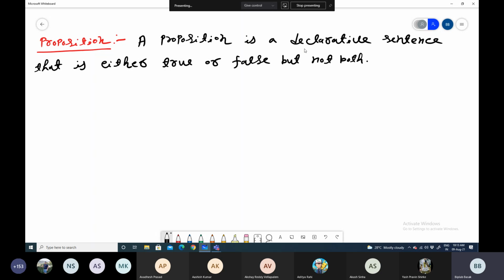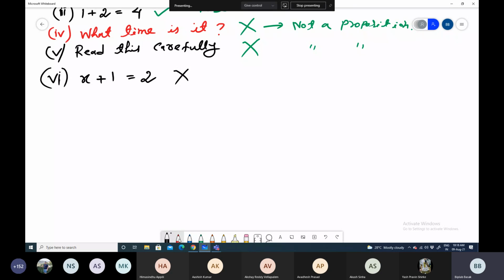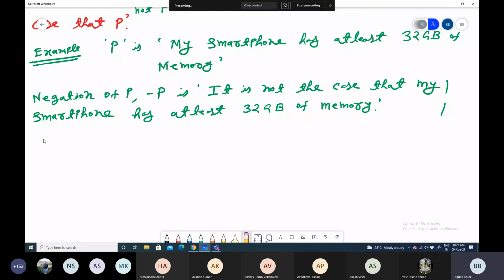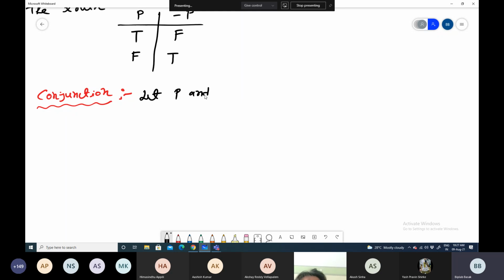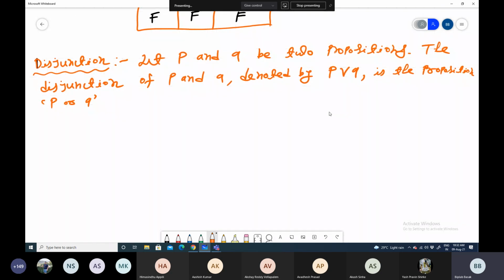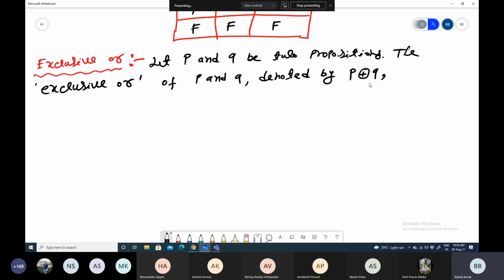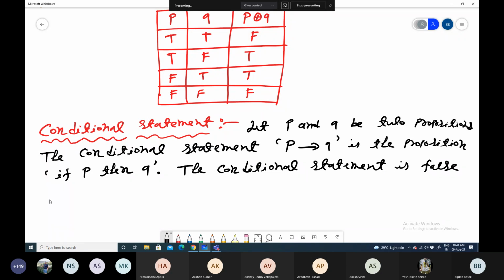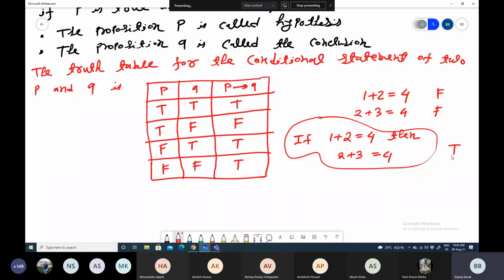General 20210809 101137 Meeting Recording